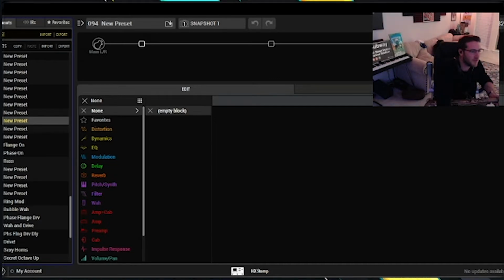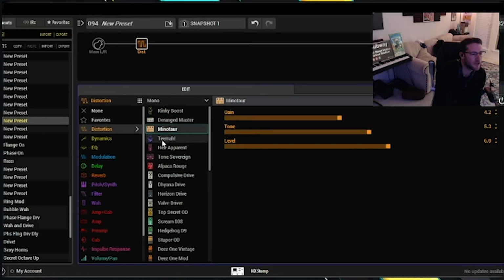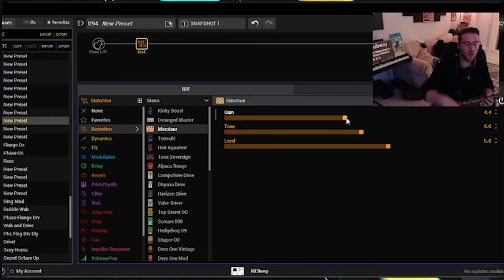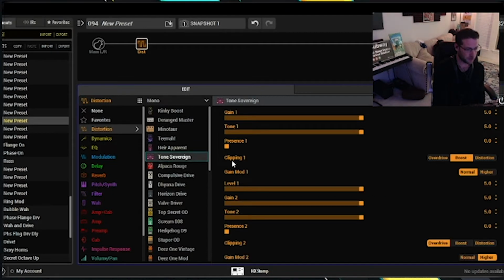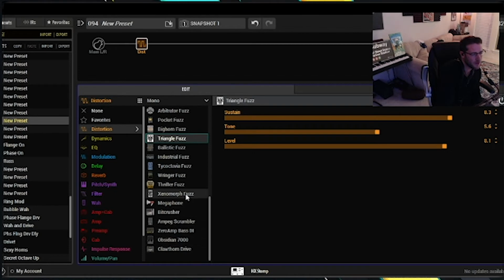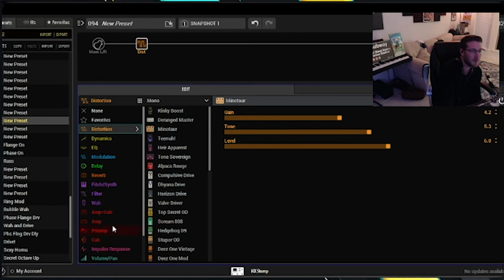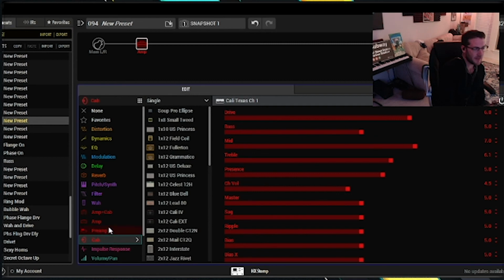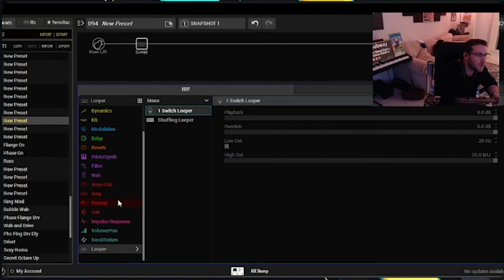Saxophone with Pedals - Pedal Playbook: Episode 23 - LINE6 HX Stomp (PART 6 - AMP SIM, ETC)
In Part 6, the final episode of our LINE6 HX Stomp series, we take a look at all the rest of the cool bells and whistles on this device.

All music by @chasejacksonvibes

⦿ HornFX T-shirts! ⦿